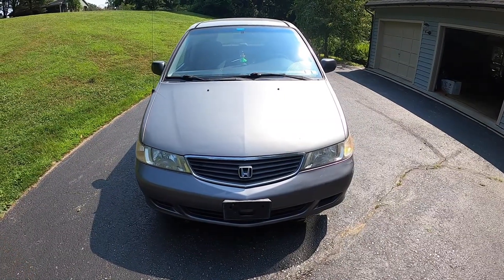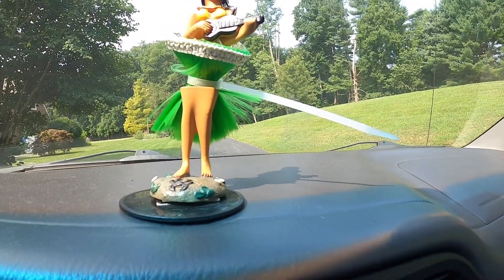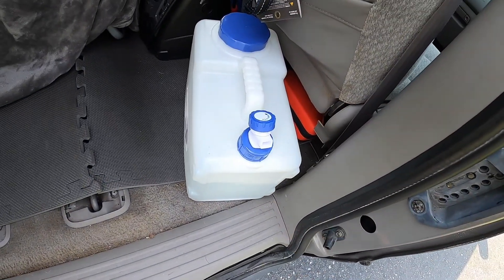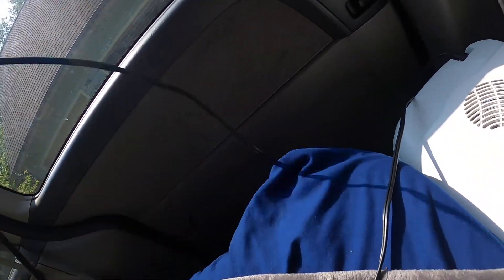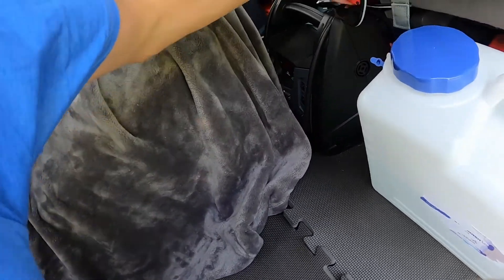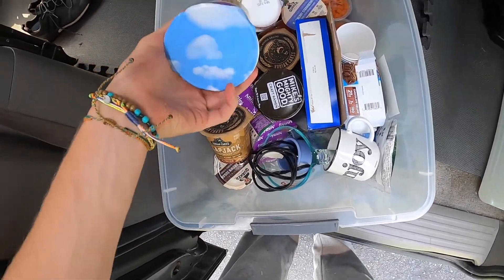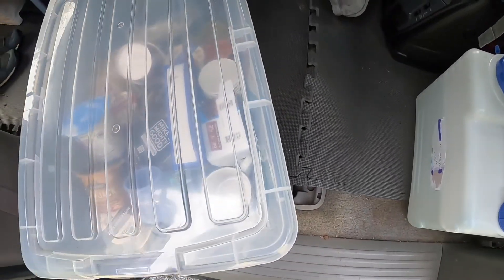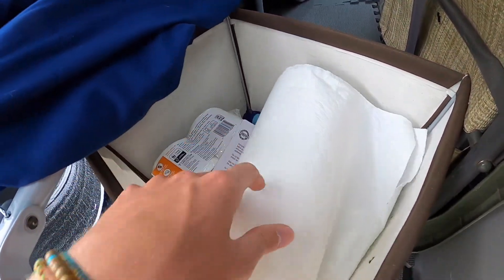Honda Odyssey No Build Van Life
I show ya the inner workings of Wanda. She nice.